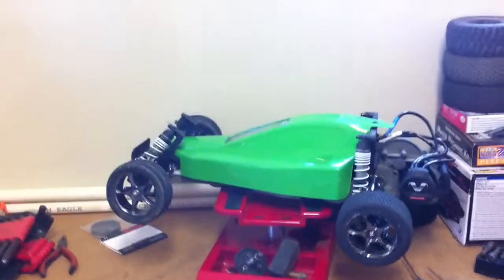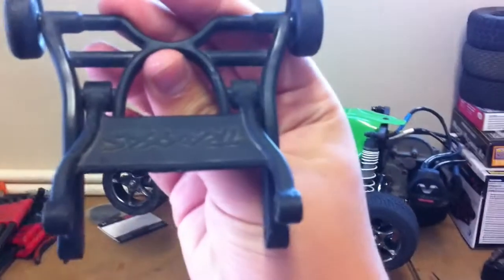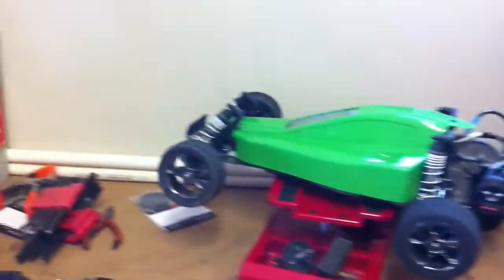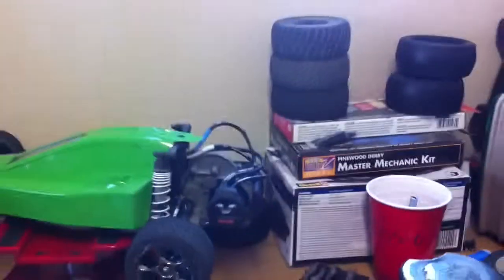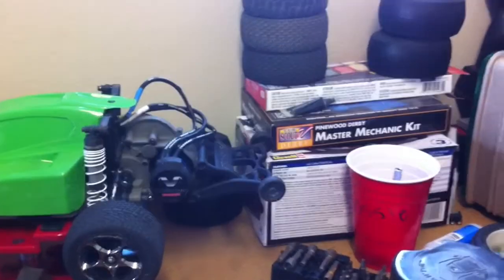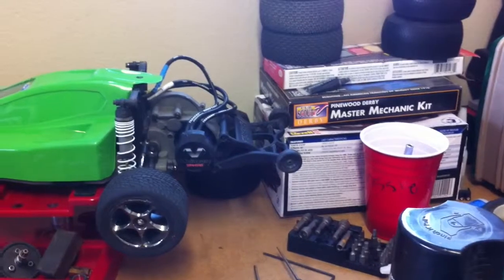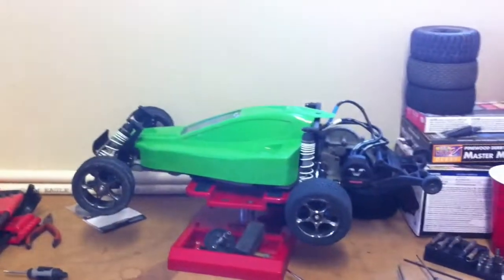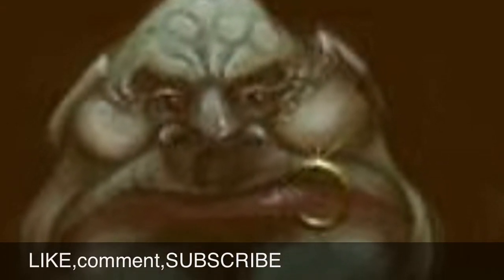GOBLIN - UpGrade #2 - Traxxas Wheely Bar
Goblin gets a wheelie bar